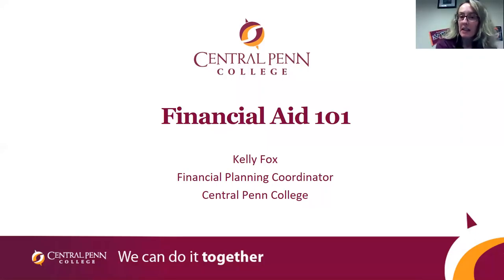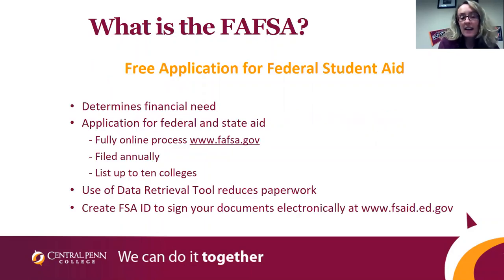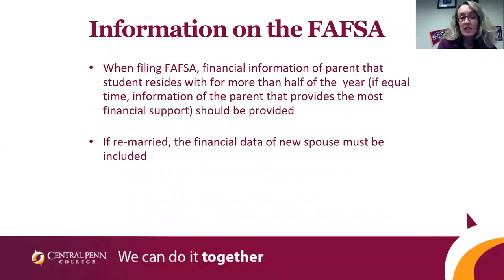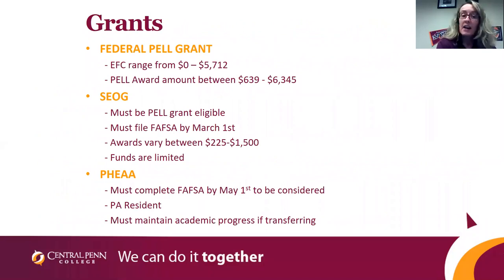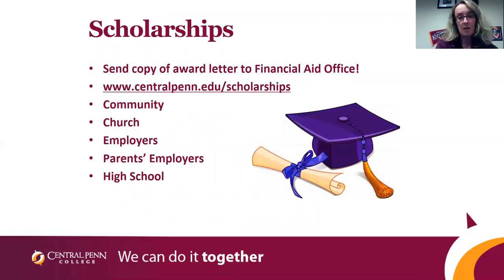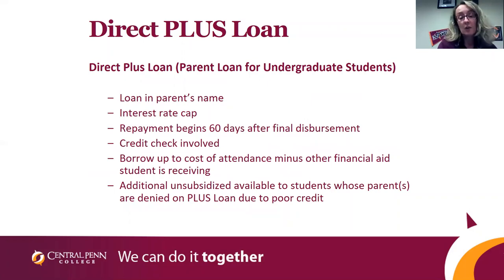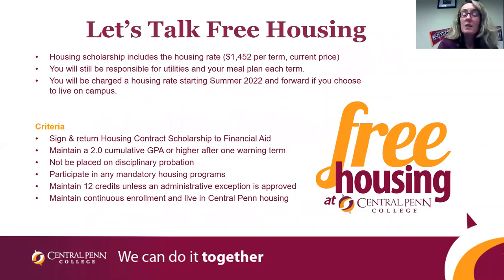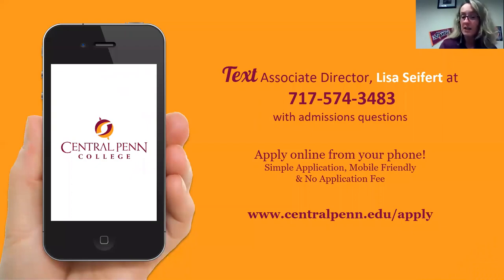Central Penn College 2020 Fall Open House: Financial Aid 101